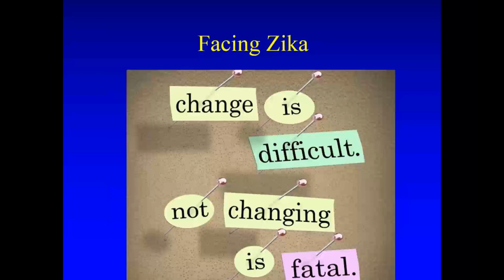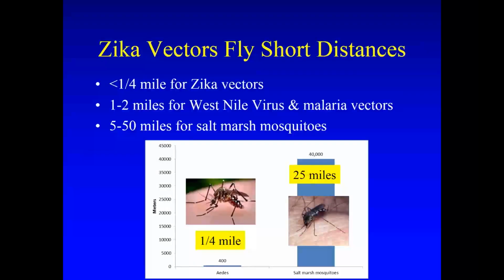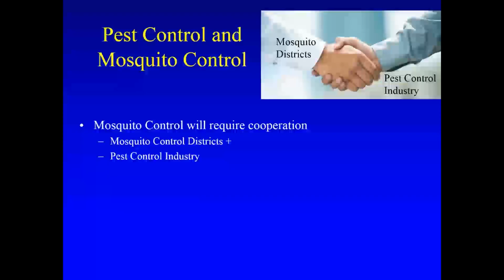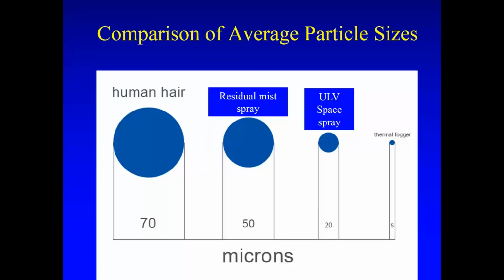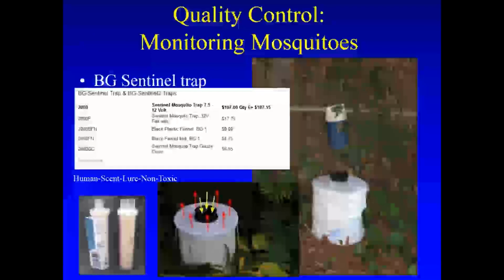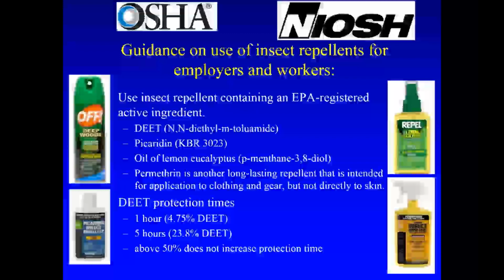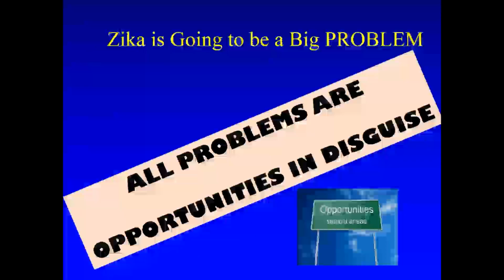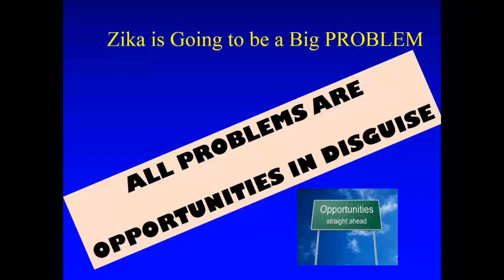Webinar: Keys to Effective Mosquito Control this Summer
University of Florida professor Dr. Phil Koehler discusses best practices for managing mosquito populations as concerns about Zika virus and other mosquito-borne diseases continue. Topics include Zika virus and vector information (4:22), mosquito control methods (16:04), treatment options (25:04) and quality control (41:39).